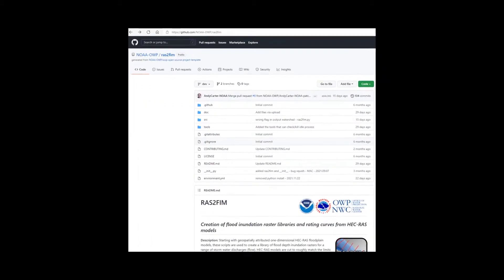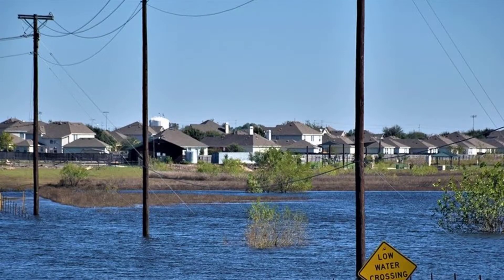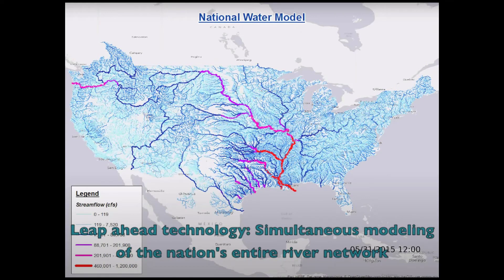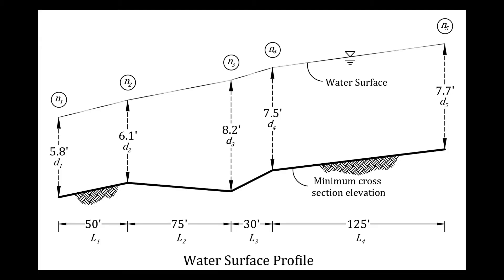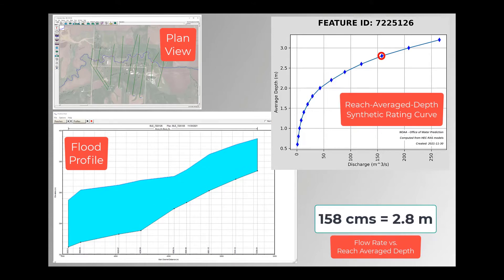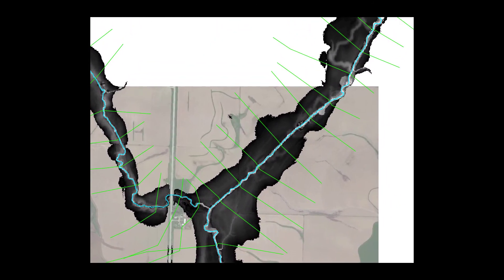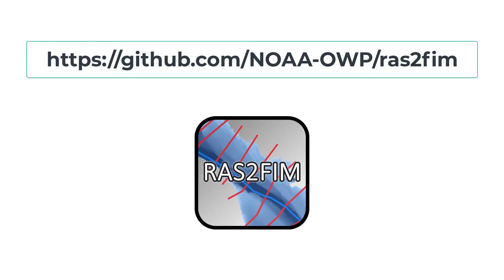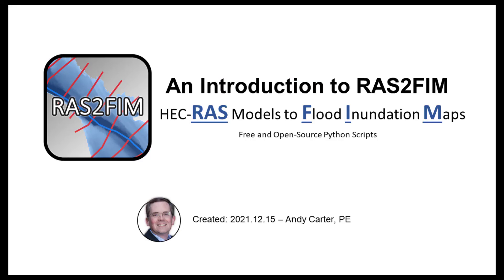RAS2FIM - HEC-RAS Models to Flood Inundation Maps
This is an introduction and overview to using RAS2FIM.  Starting with geospatially attributed one-dimensional HEC-RAS floodplain models, these scripts are used to create a library of flood depth inundation rasters for a range of storm water discharges (flow). HEC-RAS models are cut to roughly match the limits of the National Water Model's (NWM) stream designations (hydrofabric).

For each matching NWM stream, a synthetic rating curve is created based on 'reach averaged' flood depths as determined from the HEC-RAS simulations. The intent it to create a library of flood depth inundation grids with a corresponding rating curve that can be paired with the National Water Model's discharges determination and forecasting to create real-time and predictive floodplain mapping from a detailed HEC-RAS 1-D model.